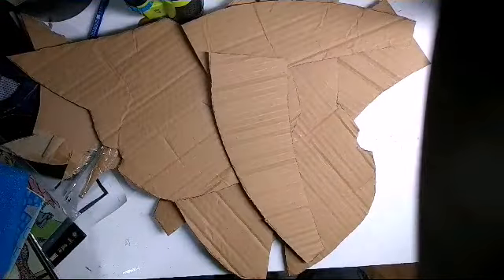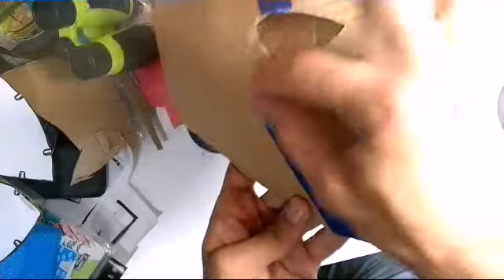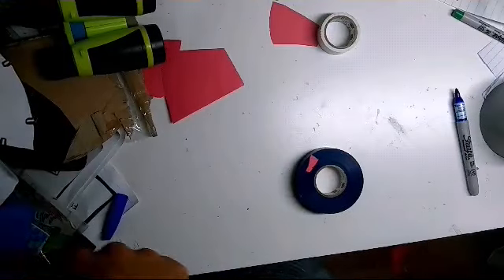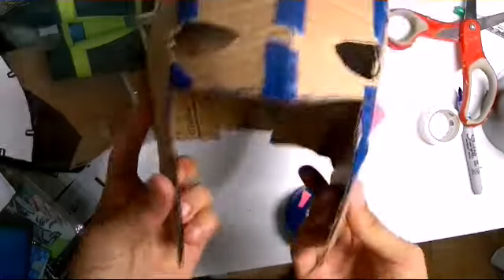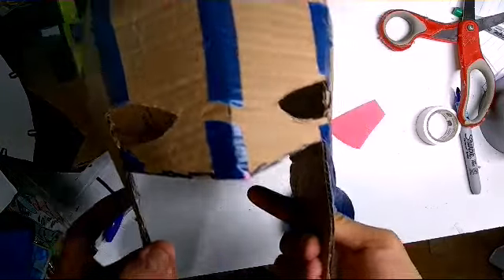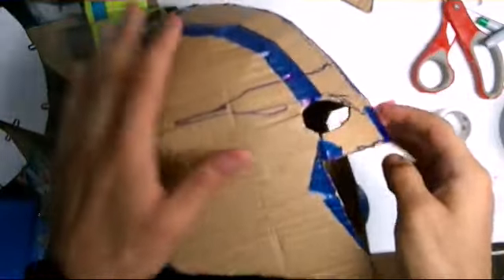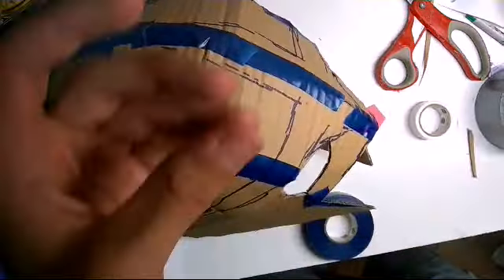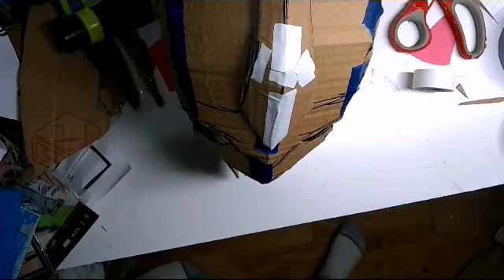How To Make Your Own Nova Helmet From Marvel!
It's Been 1 year since I started YouTube so enjoy this diy totoral ENJOY!